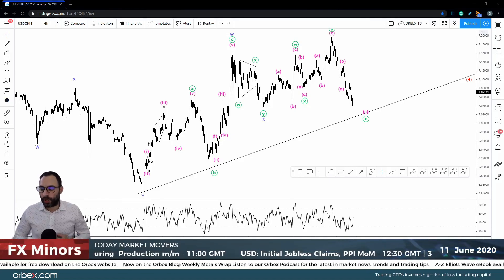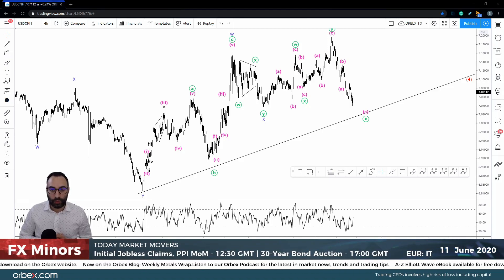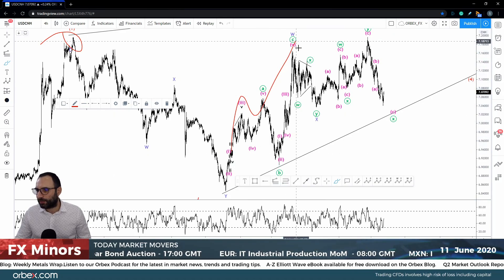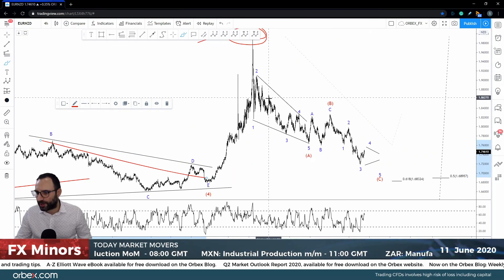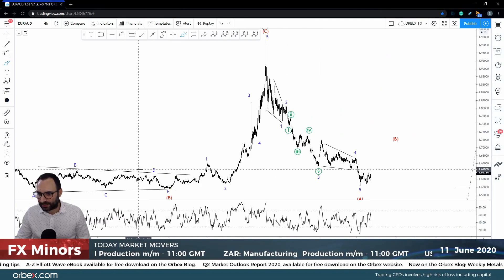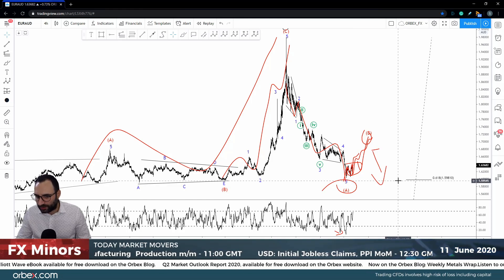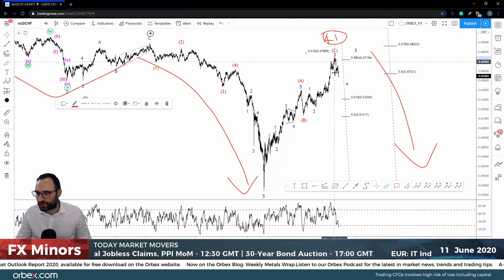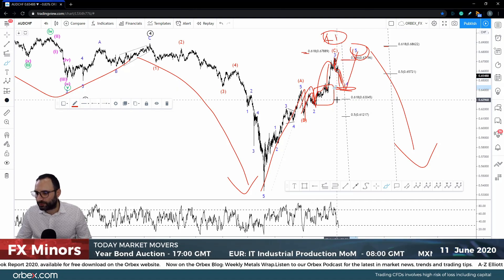Orbex: Jay Remains Dovishly Accomodative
The Fed Chair reiterated the urgency for further fiscal action yesterday and pledged to do more on the monetary spectrum if needed.

Mnuchin, hours before Powell took stage, admitted the need for more relief-money. However, the second stimulus check, if approved by the White House, it won’t be voted upon until July.

With inflation stuck below 2% until the end of 2022 interestrates aren’t going up anytime soon.

FXminors day today, and with kiwi, aussie, euro, and franc on the move, opportunities can’t go unnoticed.

Timestamps

USDCNH 02:30
EURNZD 03:40
EURAUD 05:00
AUDCHF 06:45